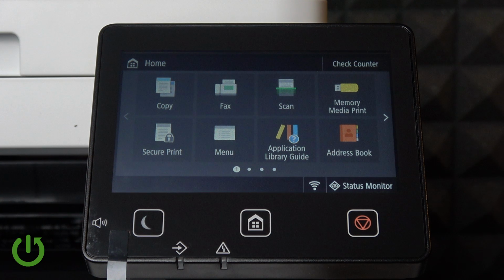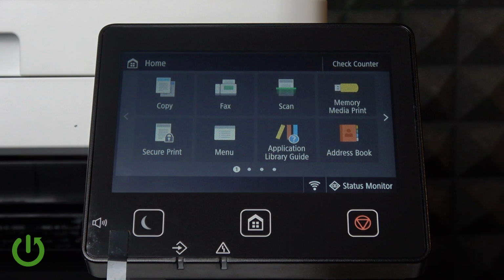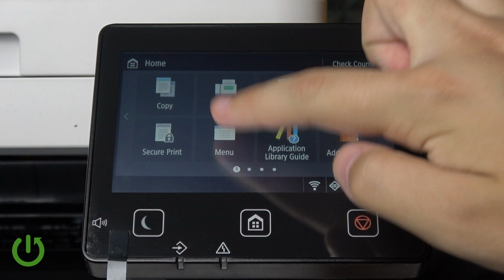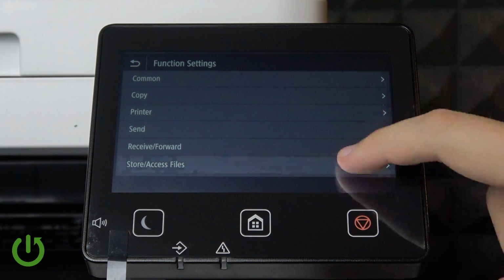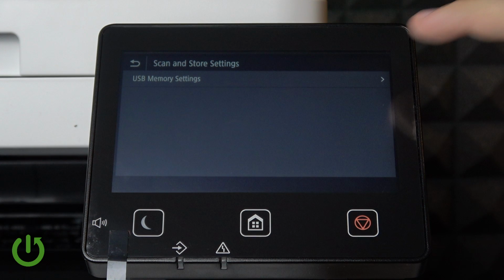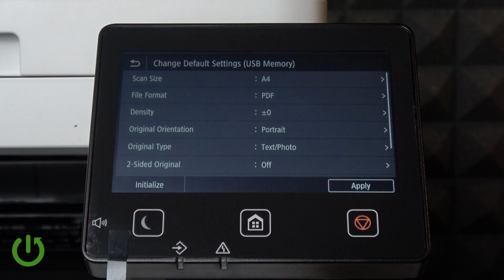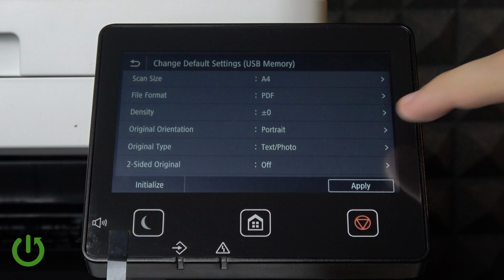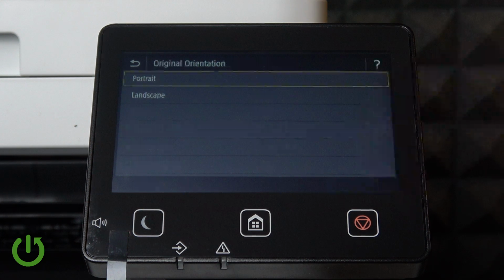CANON i-SENSYS MF657Cdw – How to Change Original Orientation in USB Memory Settings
If you want to change the original orientation for scanned documents when using USB Memory Settings on your CANON i-SENSYS MF657Cdw, this video will show you exactly how to do it. Learn how to access the menu, navigate to function settings, and adjust the default orientation between portrait and landscape for your USB memory scans. This step-by-step guide makes it easy to customize your CANON i-SENSYS MF657Cdw settings for the best scanning experience. Whether you prefer portrait or landscape, you’ll see how to set your preferred option quickly and efficiently.

How to change original orientation in USB Memory Settings on CANON i-SENSYS MF657Cdw?
How to set portrait or landscape orientation for USB scans on CANON i-SENSYS MF657Cdw?
Where are the USB Memory Settings on CANON i-SENSYS MF657Cdw?

0:00 Introduction
0:12 Open Menu and Go to Function Settings
0:27 Access Store Access Files and Common Settings
0:38 Change Default USB Memory Settings
0:52 Select Original Orientation (Portrait or Landscape)